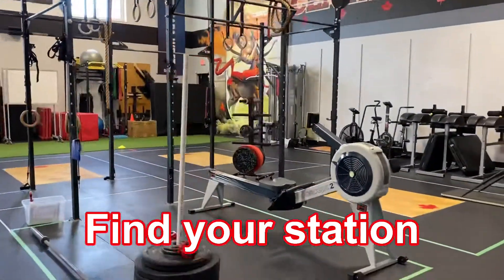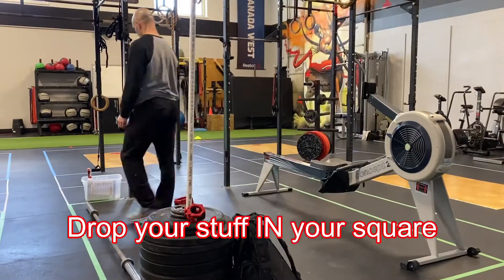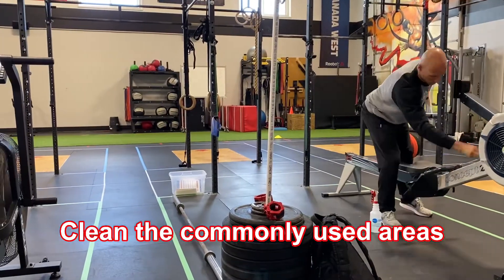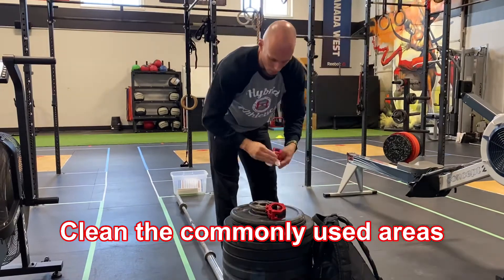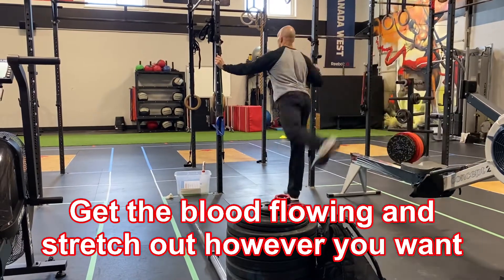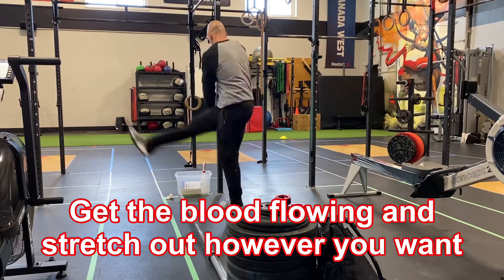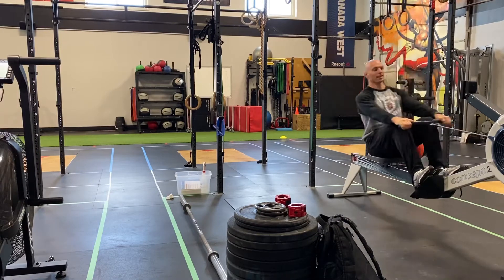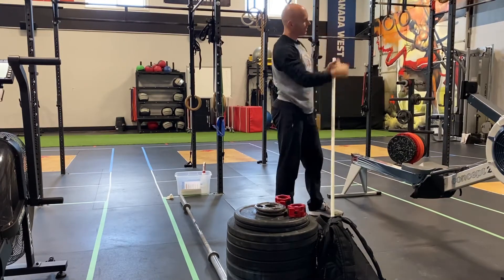Welcome Back Video 2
Pre-Class warmup, chatting with friends and getting ready for class as we return to the gym!